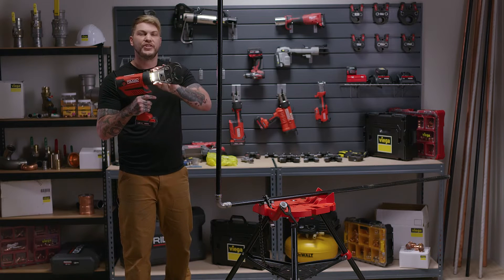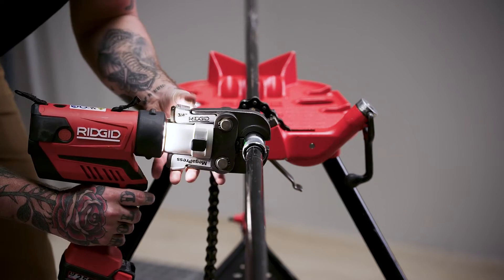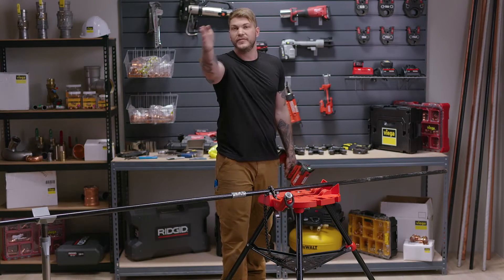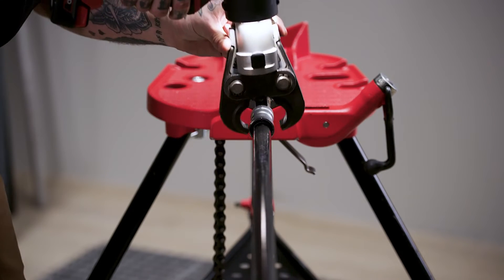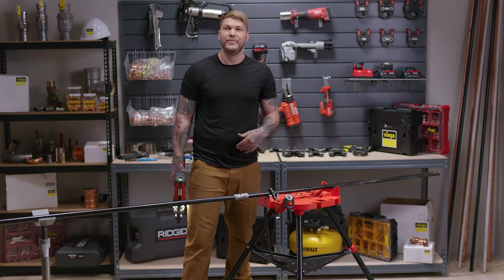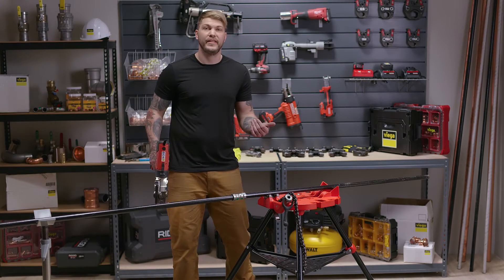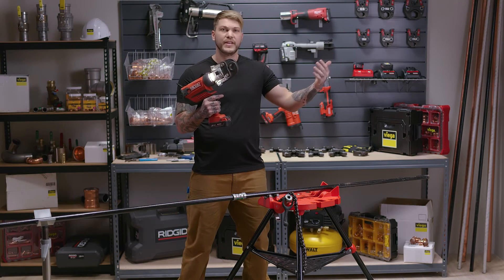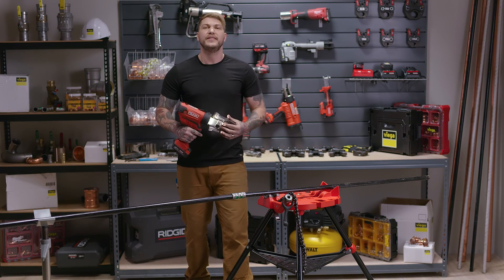What is Deflection & How to Correct It | Viega Training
Deflection is caused by the pressure of the jaws or ring and actuator on the fitting. In reaction to the pressure, the fitting will move in the direction of the opening in the jaw or ring, which will cause the pipe to deflect in the opposite direction. Here are a few methods to correct it.